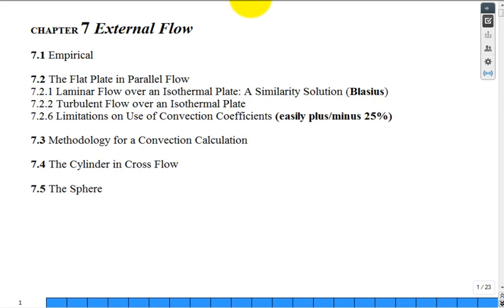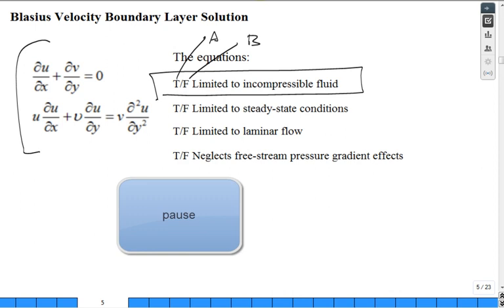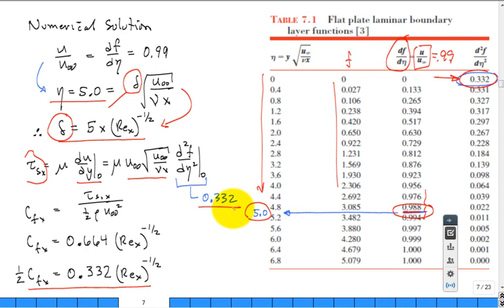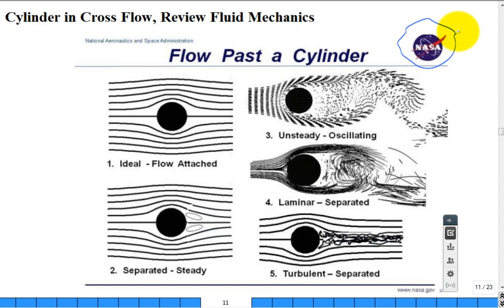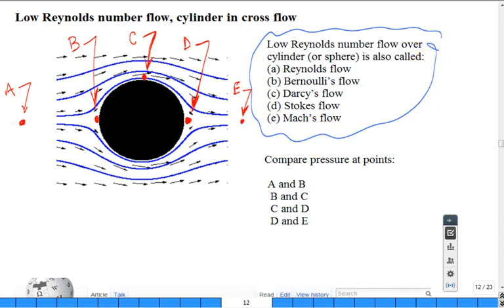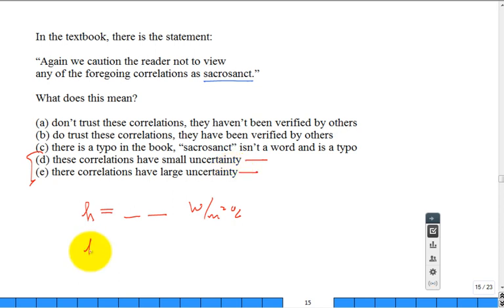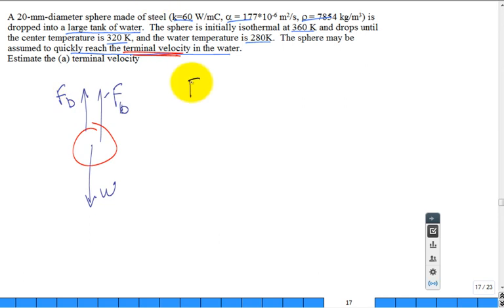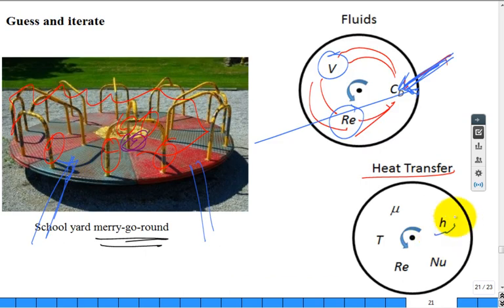External flow convection heat transfer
Flow over plate, cylinder, sphere.   Overview of Blasius solution for laminar flow over flat plate.  Empirical correlations for turbulent flow over flat plate, cylinder in cross flow, and flow over sphere.